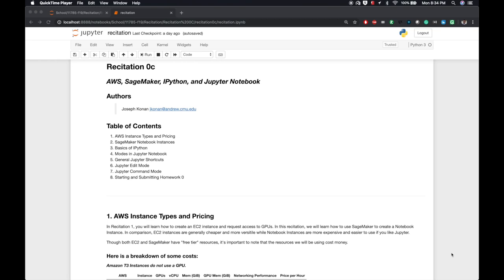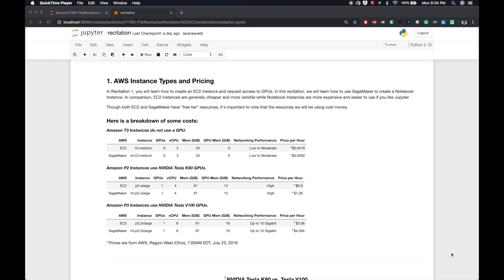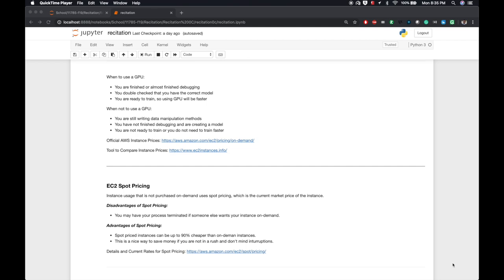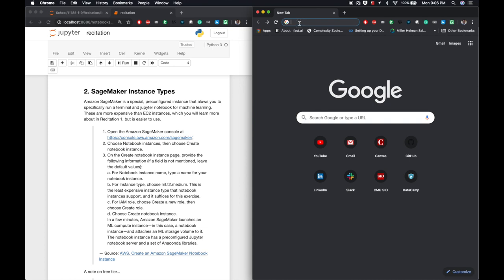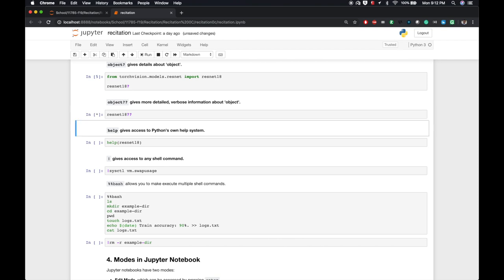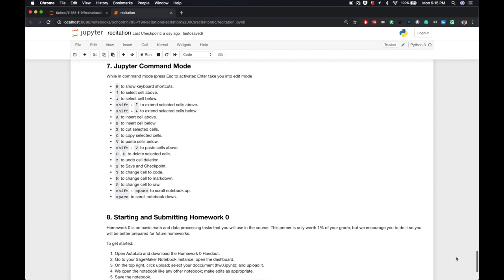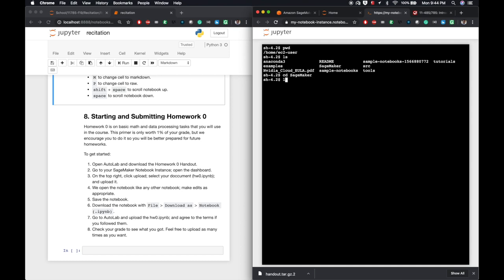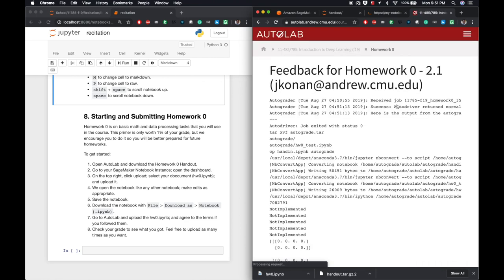Recitation 0 | (2/5) Foundations of Jupyter Notebook with SageMaker Notebook Instances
Offering: Spring 2020 / Fall 2019

Contents:
• AWS Instance Types and Pricing
• SageMaker Notebook Instances
• Basics of IPython
• Modes in Jupyter Notebook
• General Jupyter Shortcuts
• Jupyter Edit Mode
• Jupyter Command Mode
• Starting and Submitting Homework 0